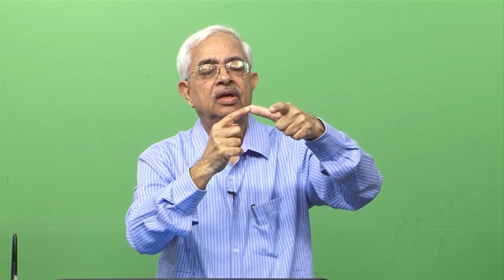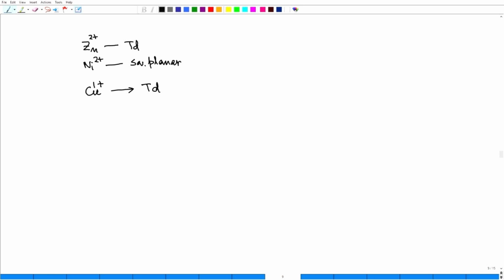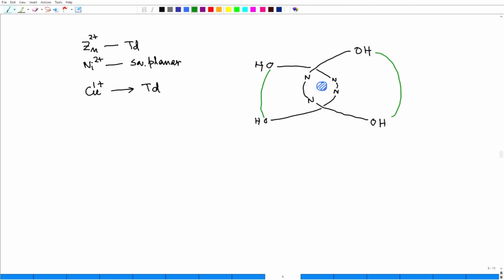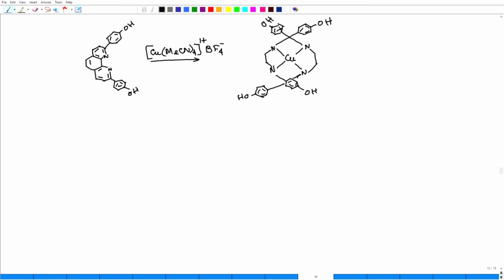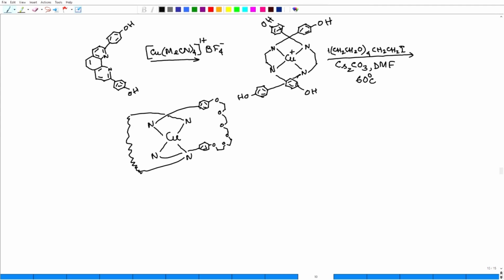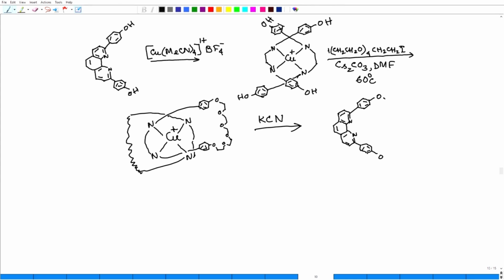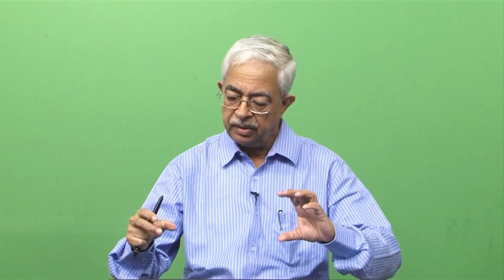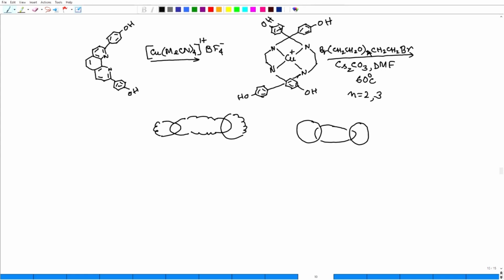Lecture 17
Subject: Chemistry